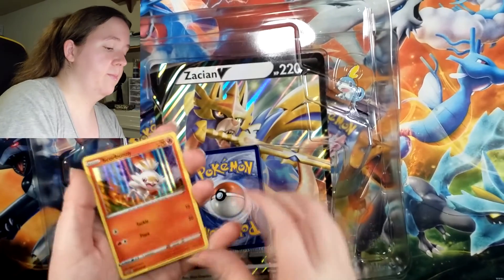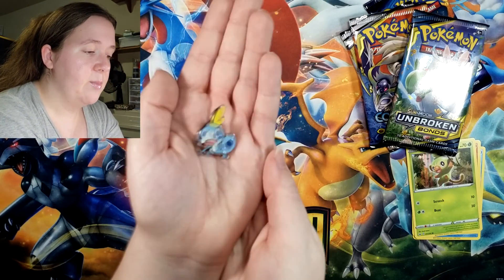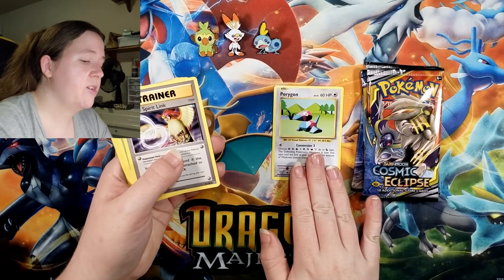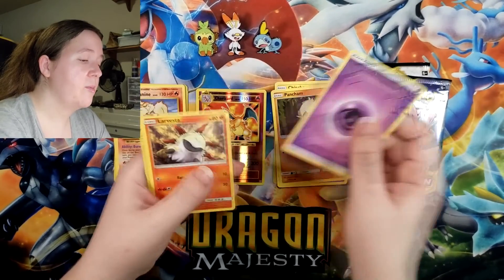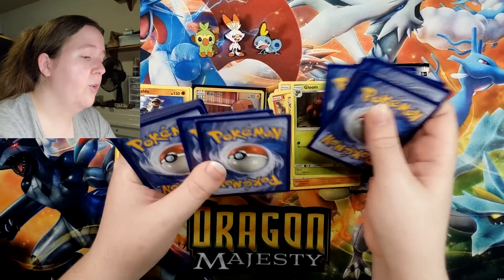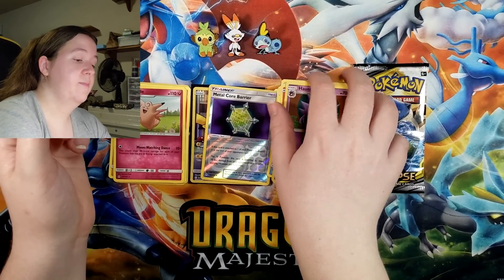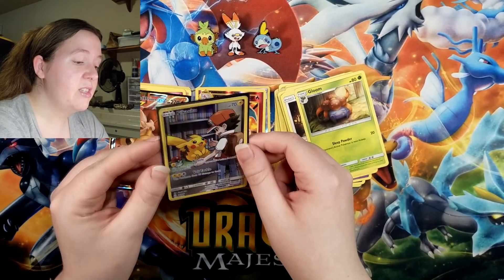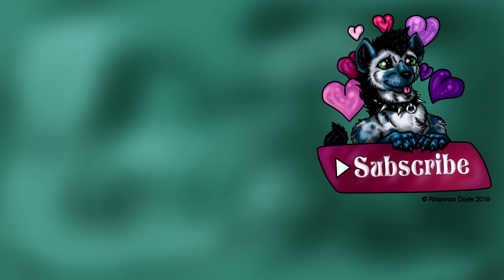Sobble Pin Box Opening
Last but not least, part #3 of three, the Sobble Pin Box opening! Post below, did you pick yourself up any of these Galar Starter Pin boxes? Did you get the entire set? Do you want any of the pins? As always, you know I love hearing what you guys have to say.

As always, I love sharing my Pokemon Card openings with all you guys!